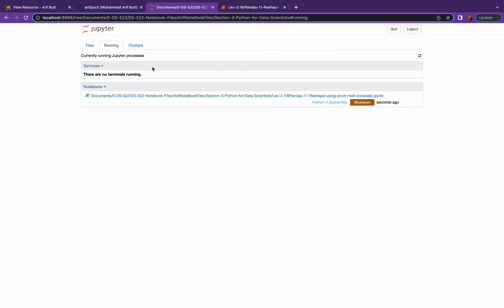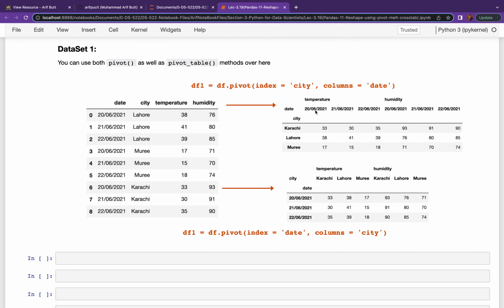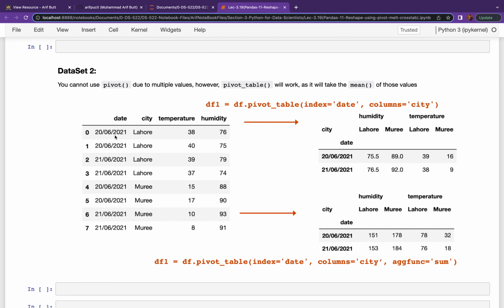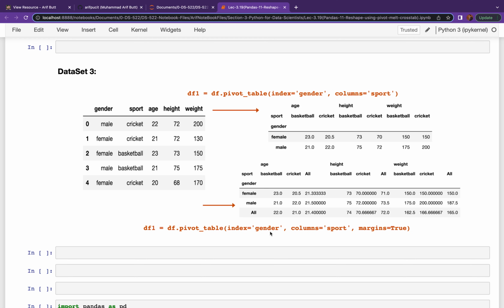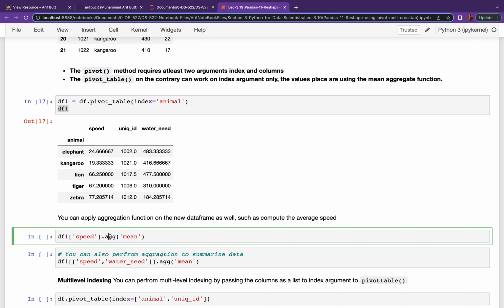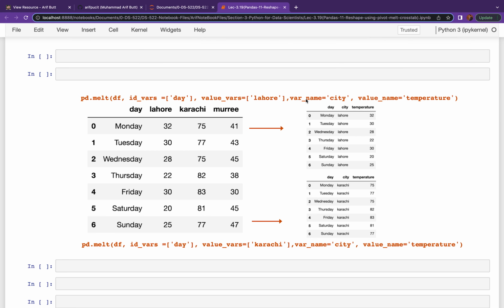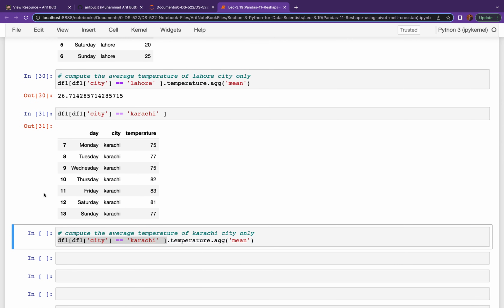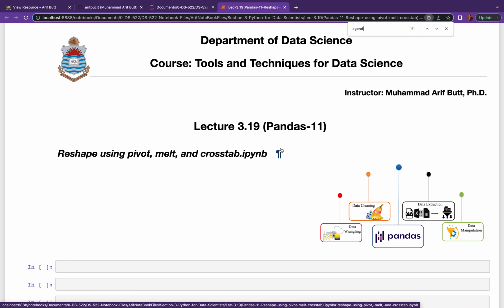Lec-3.19 Pandas-11 Reshaping Dataframes using pivot melt and crosstab (Arif Butt @ Data Science)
0:00  Introduction
1:24  Learning Agenda
2:15  Reshape Data Using `pivot()` and `pivot_table()` methods
19:55 Reshape Data Using `melt()` method
28:30  Reshape Data Using `crosstab()` method